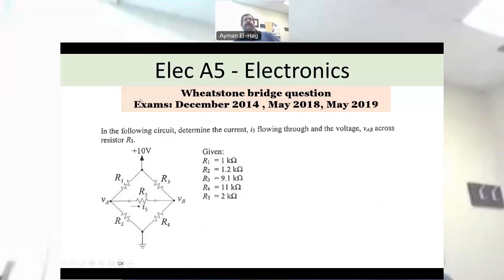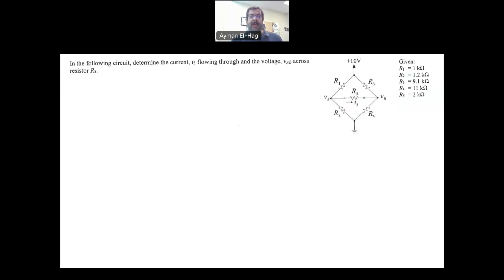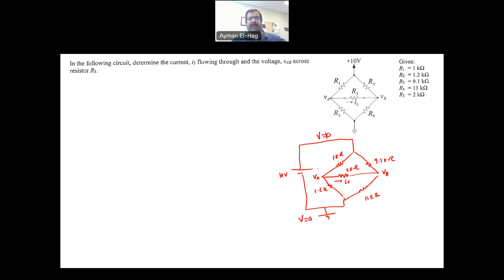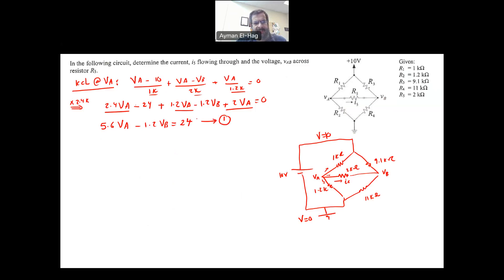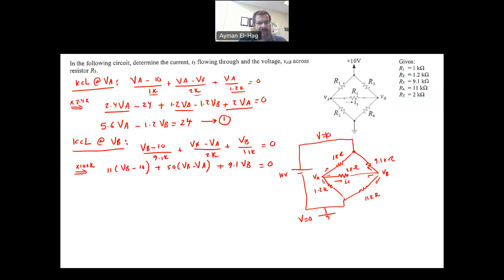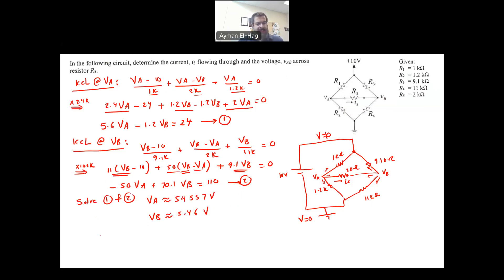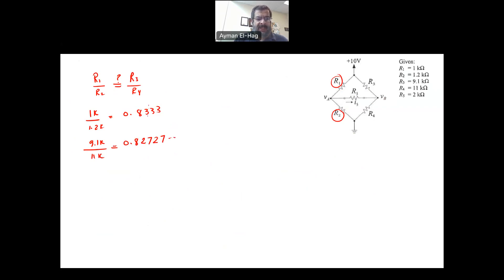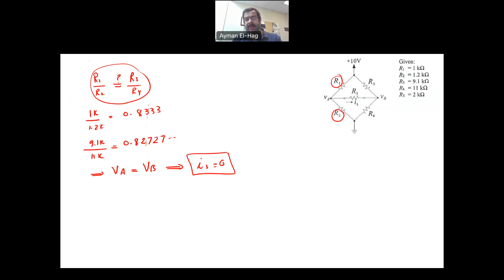PEO solved examples (ELEC A5): Wheatstone bridge Question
One question from PEO ELEC A5 past exams. The question is about how to analyze the Wheatstone bridge circuit using both the circuit approach (nodal analysis) and the bridge approach.